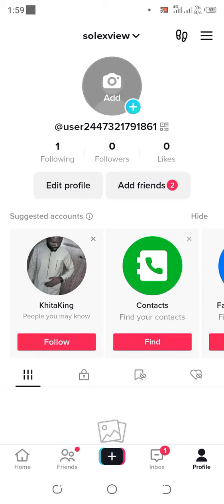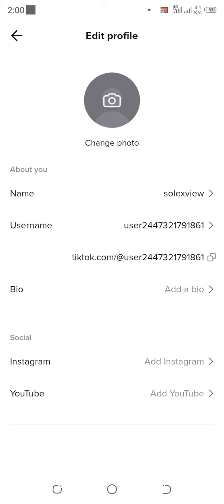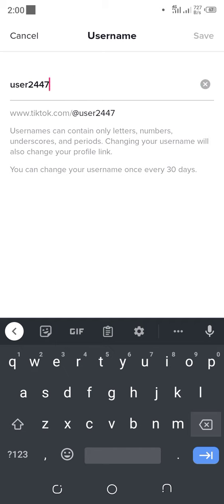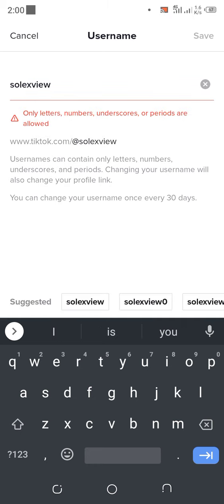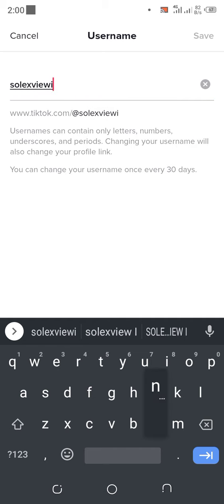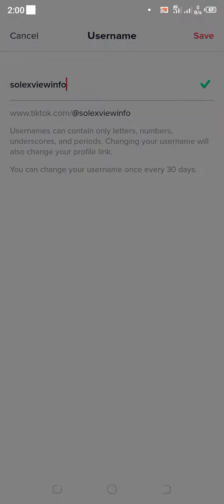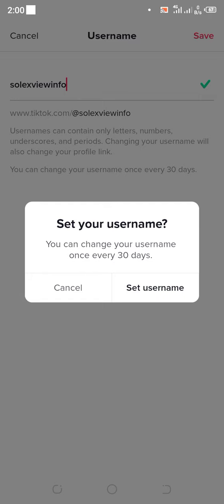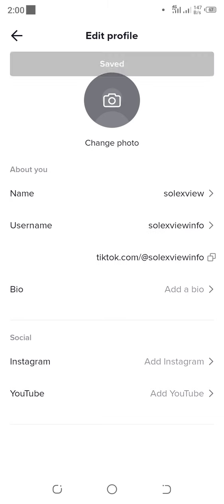How to rename username on tiktok